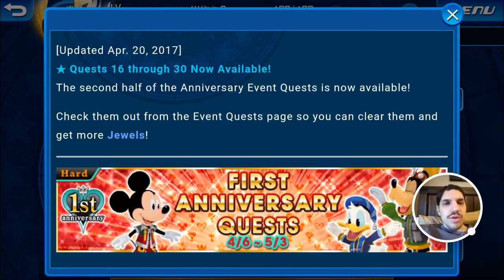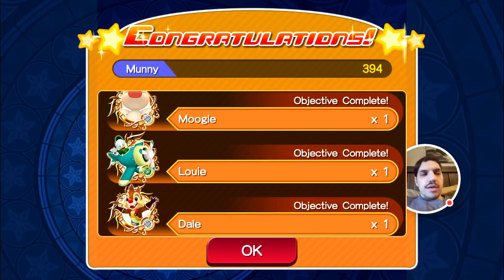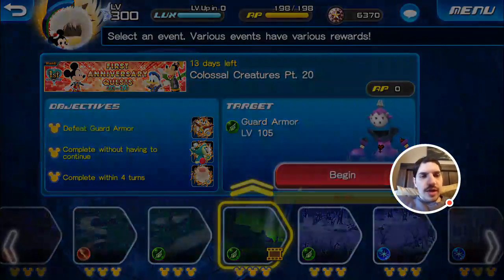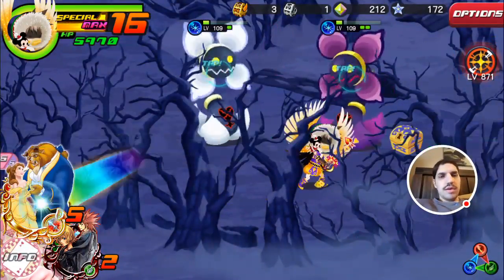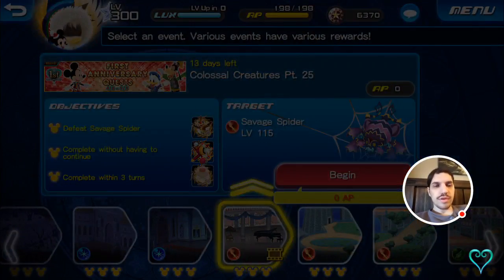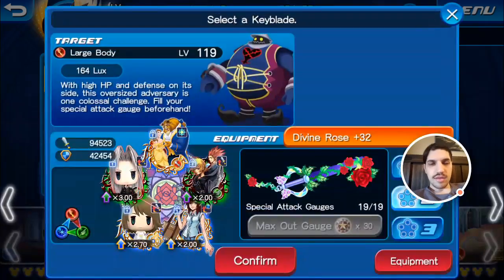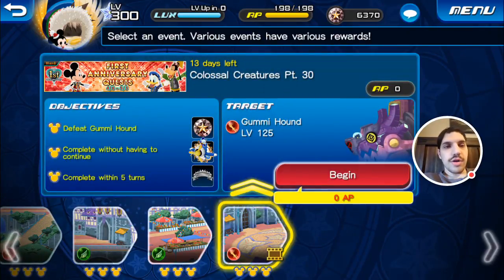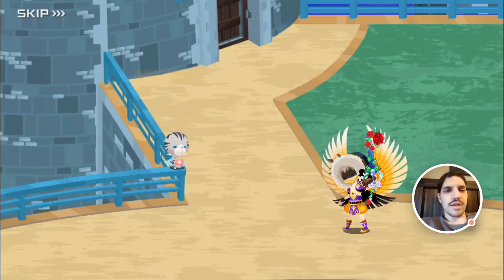Kingdom Hearts Union X (Cross) | Event | First Anniversary Quests (Part 2)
[In game I'm Exodus, the Co-leader of the Yūjō no kokoro (Hearts of Friendship) [formerly Org. XXVIII aka Org. 28] party in the Vulpes Union. We are a strong party always looking for strong active members with guilted medals (tier 3 and up) and you must use Discord.]

Here is the Part 2 of the new Event that lasts from 4/6/17 -5/3/17. Each part is 15 quests and you earn 1000 jewels at the end of each.

There is a little story element which means you get to hear my "fantastic" voice acting (I seriously wanna be a pro but these are for fun). Despite the quest being labeled in game as "Hard", it's actually quite easy. The rewards this time are only 6 star chip & dales, EXP medals, and moogles.

Enjoy my guide!

If you have any requests that a Dolphin (meaning poorer than whale but pays sometimes) like me can handle let me know and I'll attempt it and film it if it's successful or help with tips if need be.

To see other Kingdom Hearts Unchained X (Chi)/Union X (Cross) content I have check out this playlist